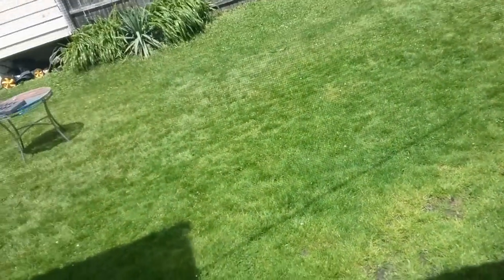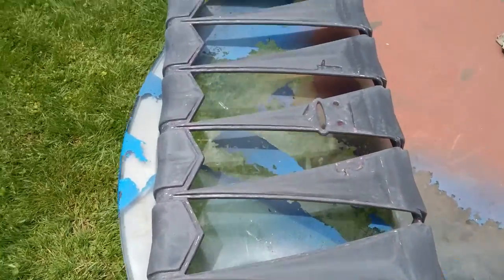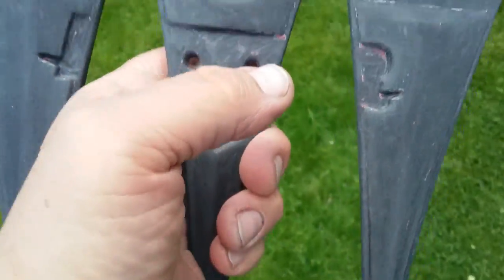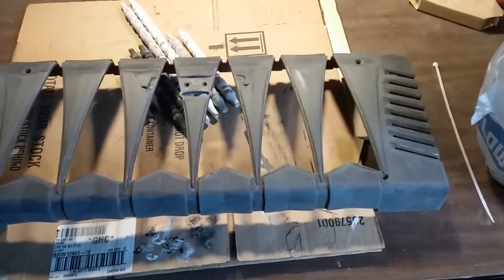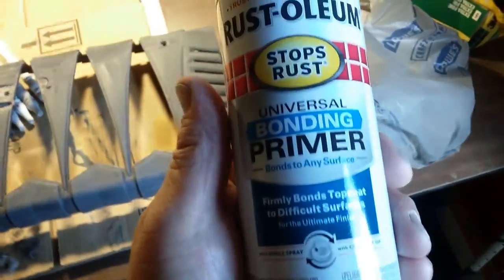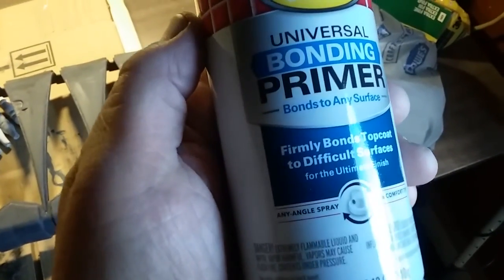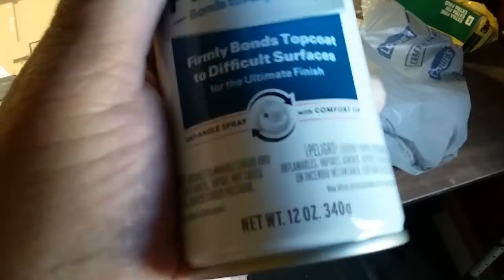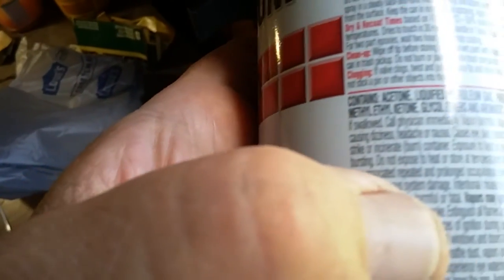Kicker shroud part #1 sanding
Sanded all the red off of it made it look so cheasy also wasnt done right. There was no primer and if you bumped it the paint came right off. Should not do that if painted the right way. So that was about everything i can get off off it and now off to the primer.